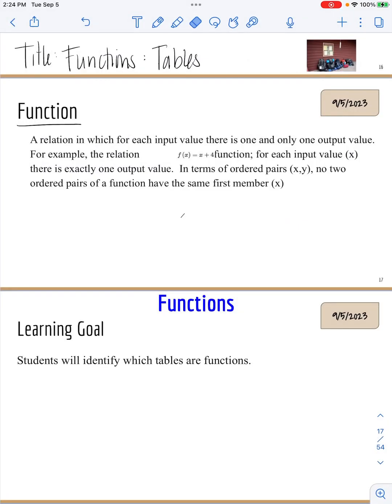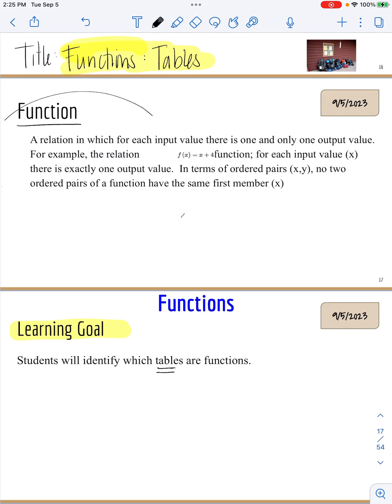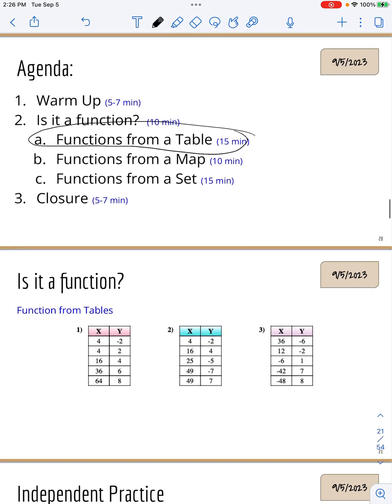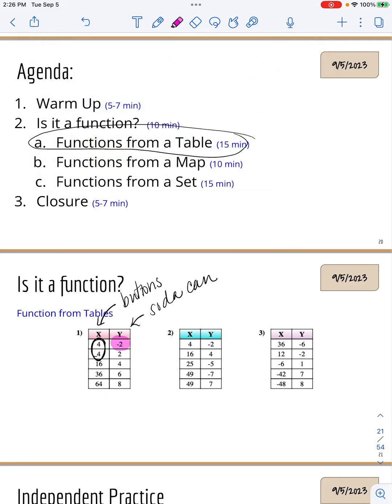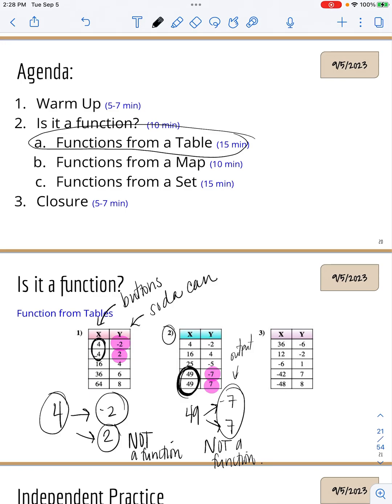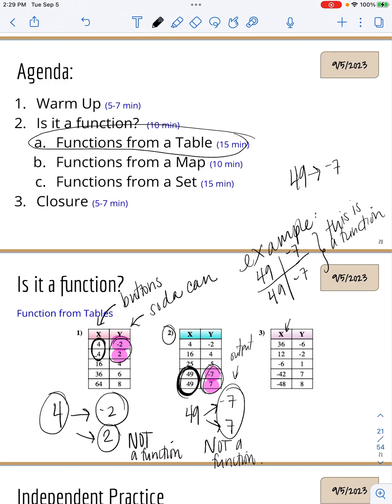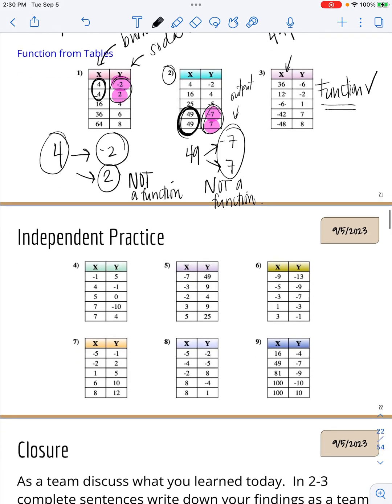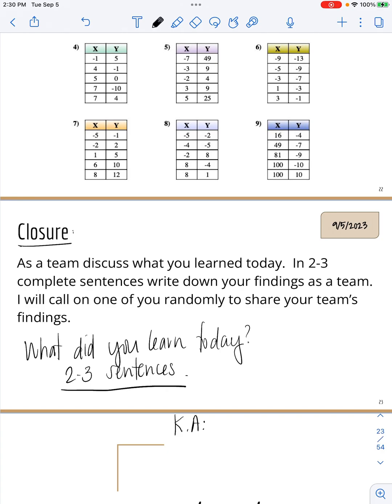Functions from tables